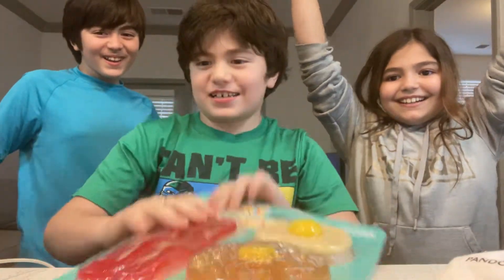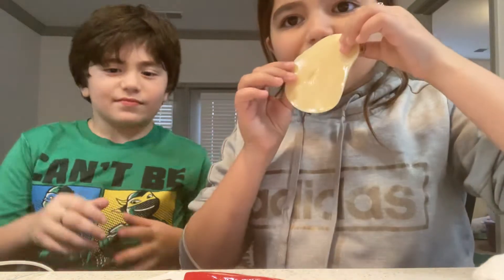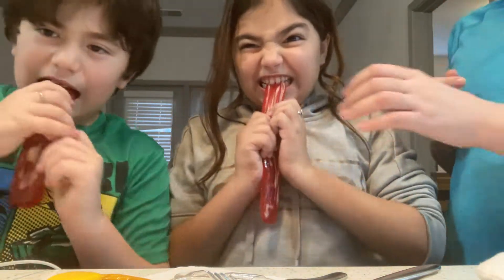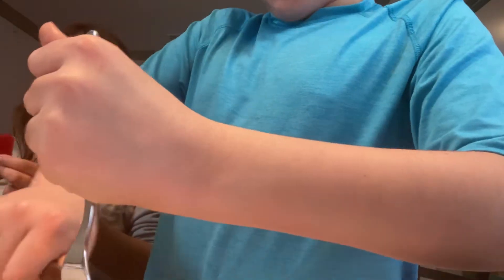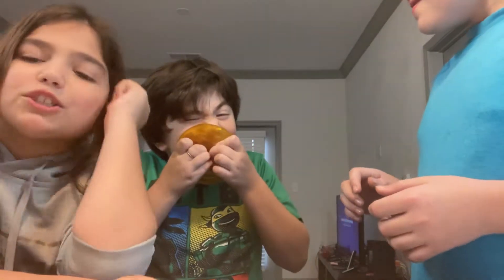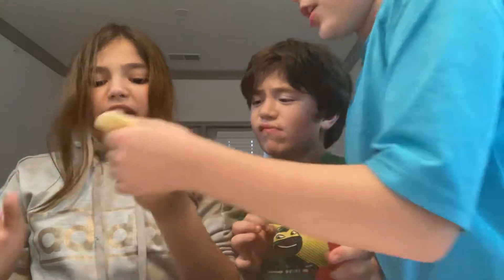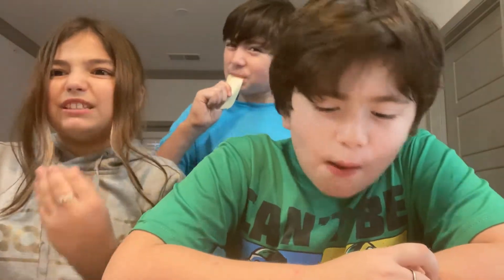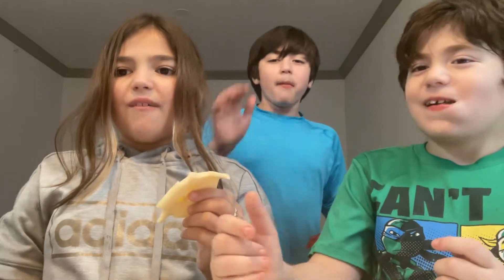Trying gummy breakfast